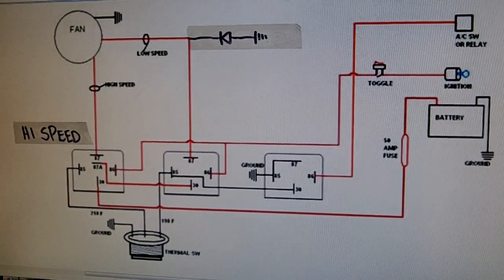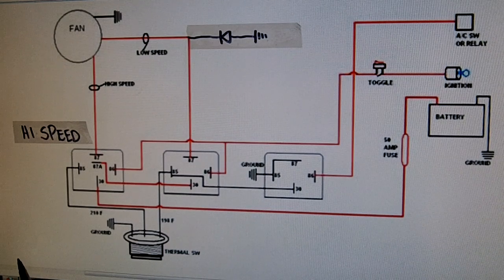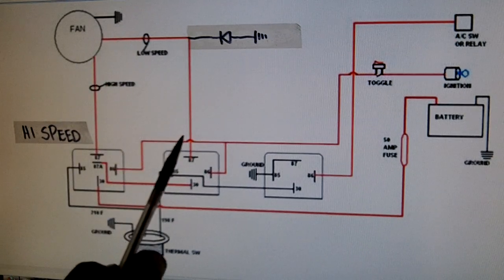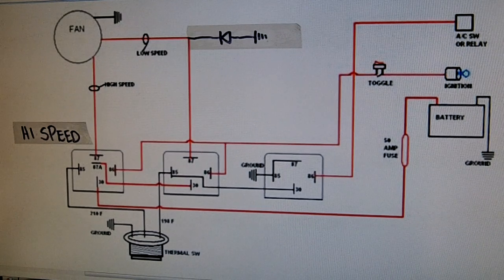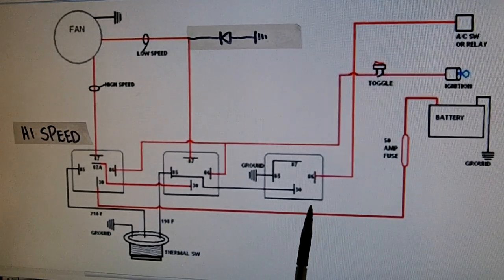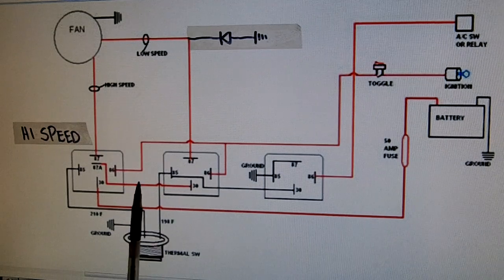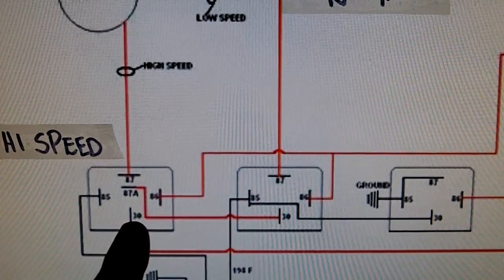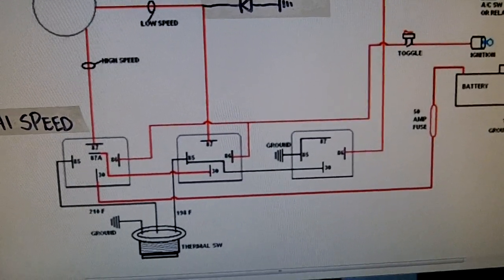2- Speed Electric Cooling Fan Wiring Diagram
How to wire up a 2 speed Ford Taurus Electric Fan
The relays I used is the Zettler AZ979-1A-12DE for low speed and AZ979-1C-12D for Hi Speed. Than use a 30 amp relay for A/C. The Diode part number 1N5408. Make sure when installing the diode it installed with the band on the diode facing the fan. If installed backwards the fuse will blow as soon as the low side fan kicks on.

Heavy Duty Heavy Duty 4-Pin 80A 12V Relay
80A 14VDC Automotive Car Relay 12V